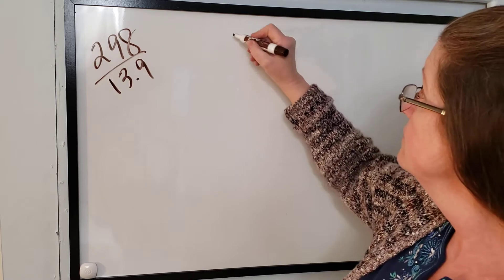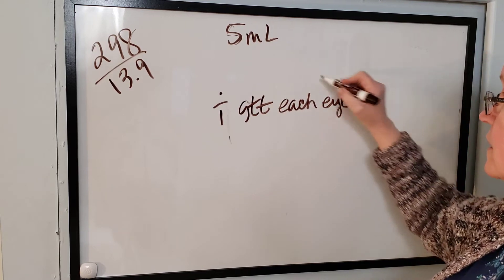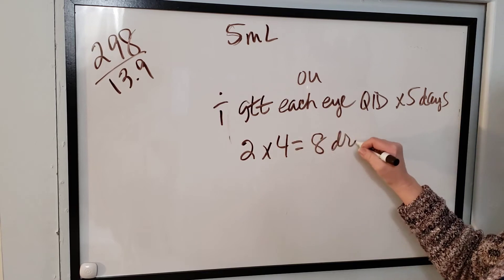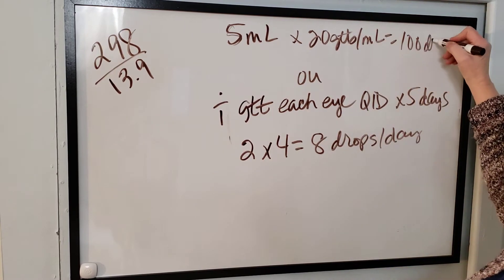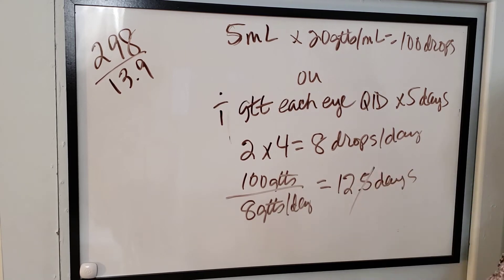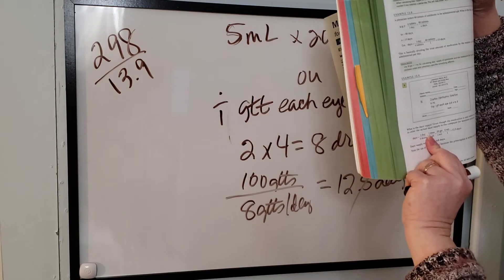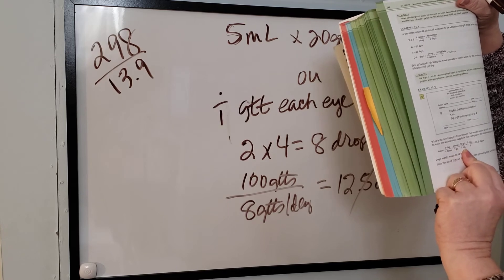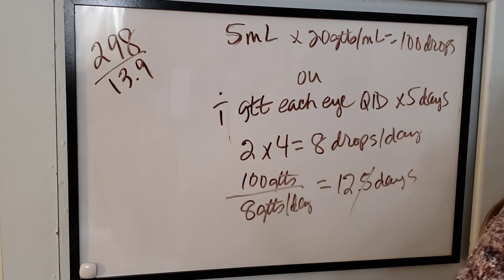Calculate the Days' Supply of eyedrops or eardrops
Calculating days' supply of an eyedrop solution.